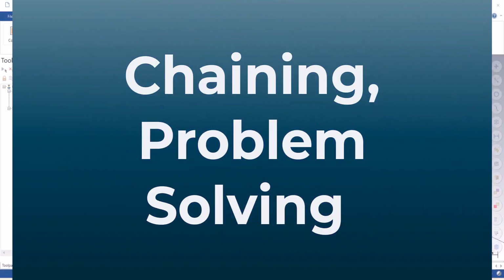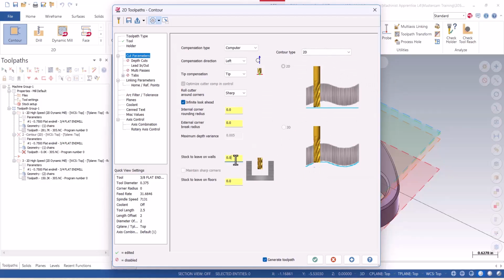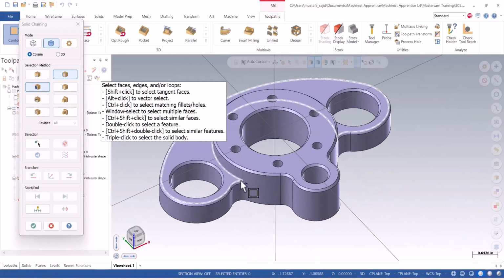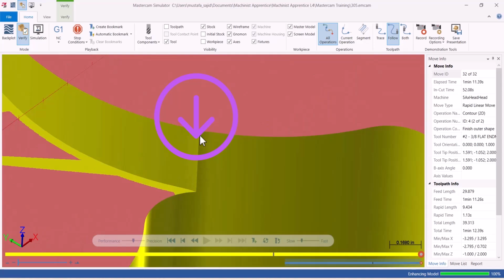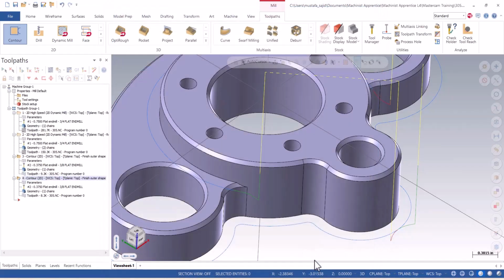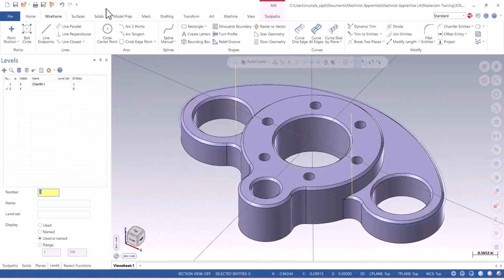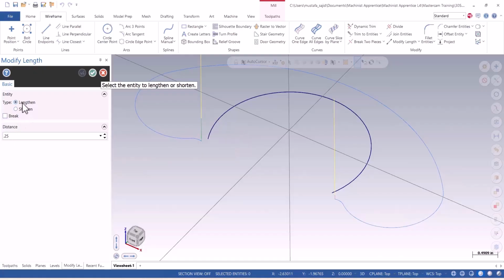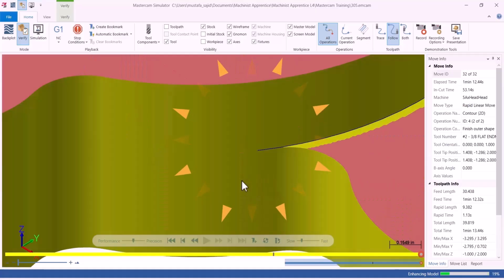Chains for Finishing Operations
Sometimes model edges doesn't gives us satisfactory results. In that case we can create edges and use them as chains.